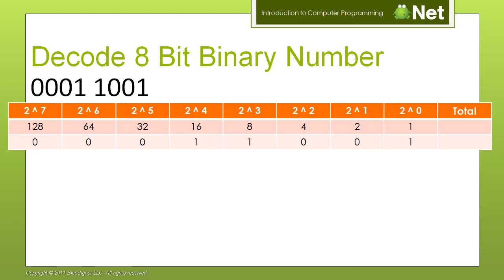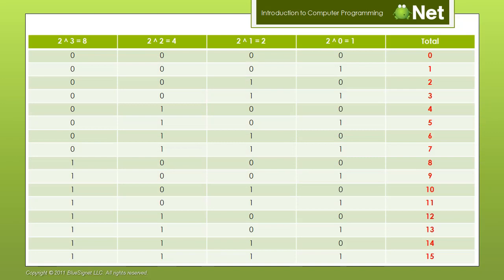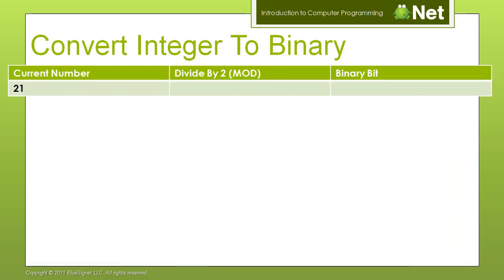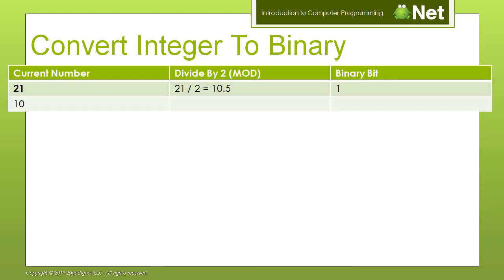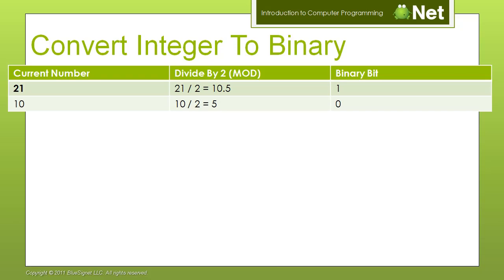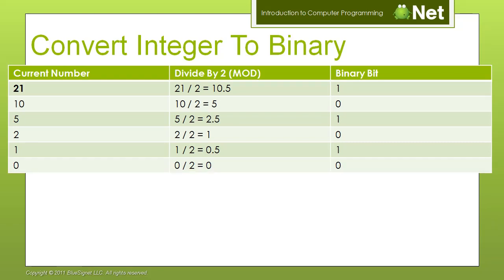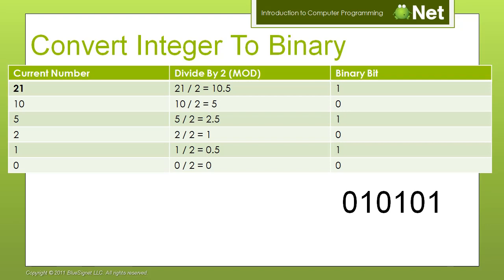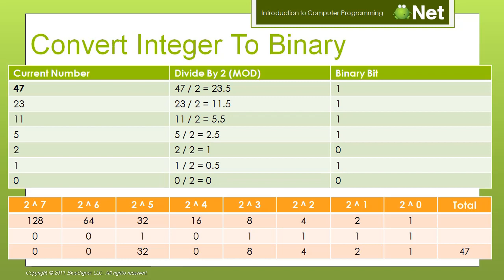10 - Binary Code - Part 2.Green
10 - Binary Code - Part 2.Green